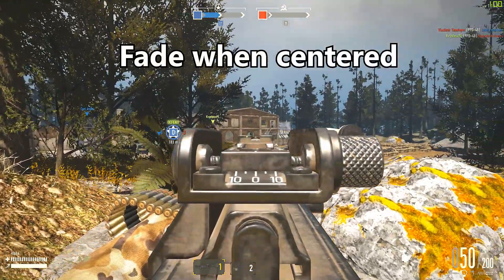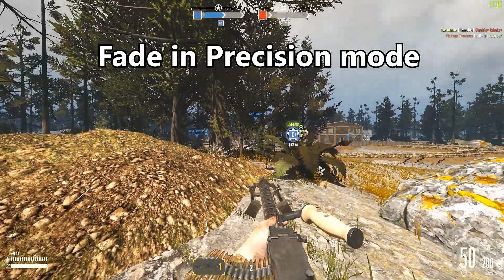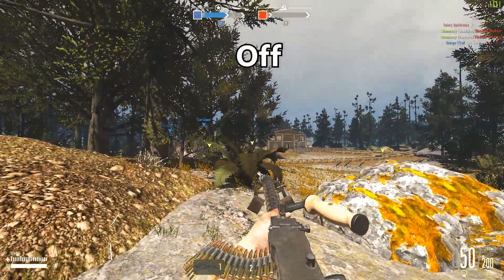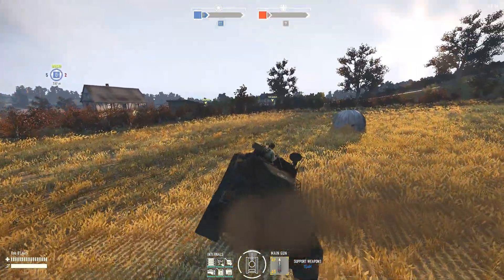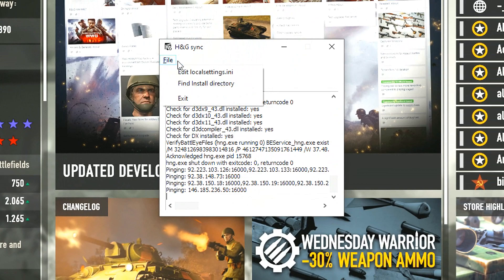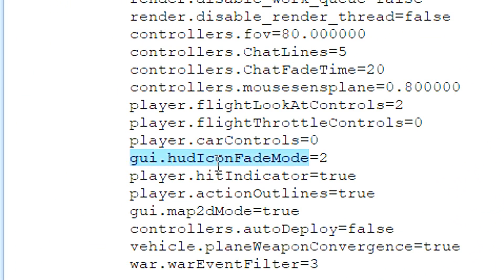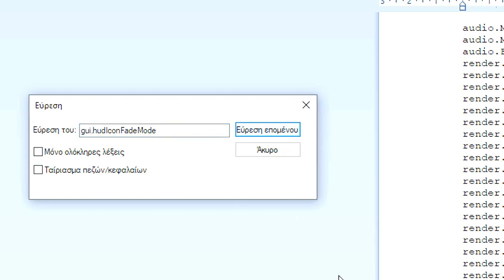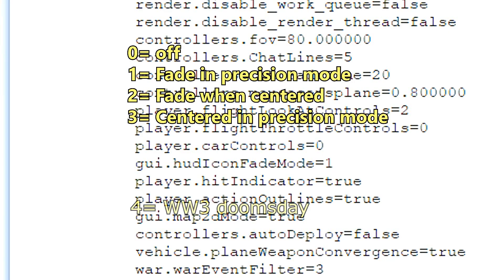HOW TO HIDE "HUD" WHEN AIMING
COPY PASTE THIS TO FIND EASY: gui.hudIconFadeMode=
Hi, i made this video to help you see enemies easier and fix the issue of your settings getting reset to default after each game.

❤️ Deutsche Untertitel Von: DerFischmannBekleider (Leon) ❤️